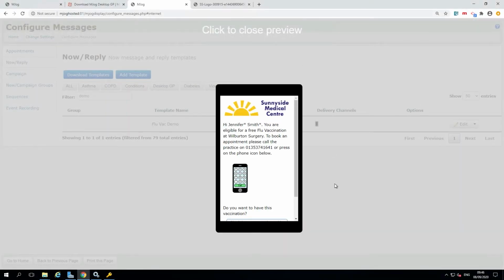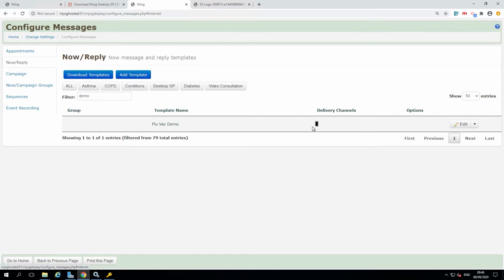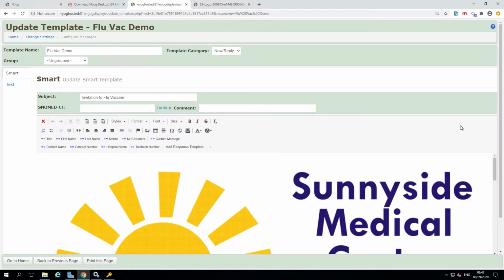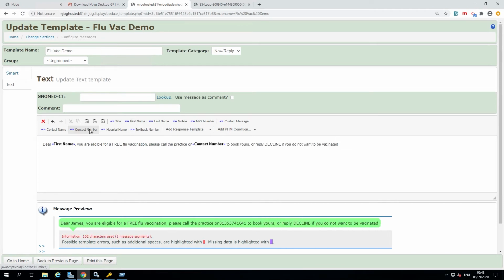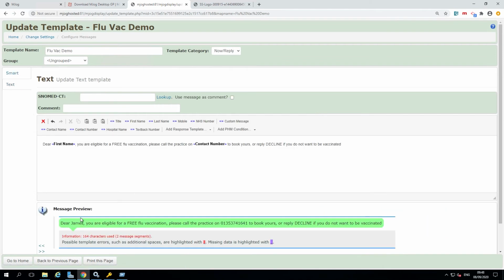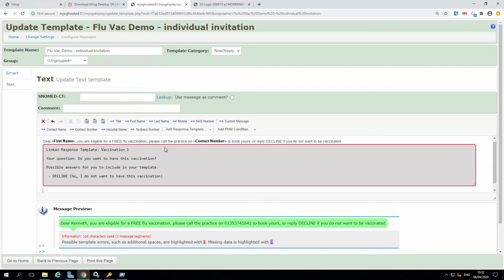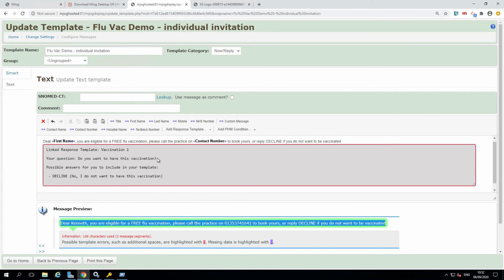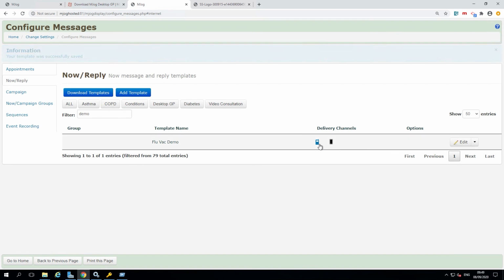Adding a Text Template to MJog Smart | MJog Smart Templates | Part 4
In this video Brendan shows you how to add a text template to an MJog Smart template.

MJog provides a full Patient Engagement Platform for Practice Management and GPs. Our solutions help to save the NHS money through innovative solutions such as our Smart Messaging, which is free to send to patients.

Having recently launched MJog Desktop GP and Video, allowing GPs to easily message patients from the clinical system, we’re now focused on cutting the costs of bulk messaging and appointment reminders and making our products even easier to use.

MJog’s solutions are developed hand-in-hand with GPs and Practice Management to ensure they deliver on the needs of our community.